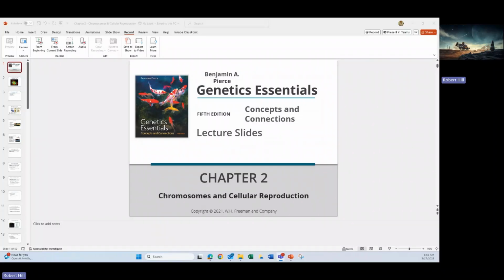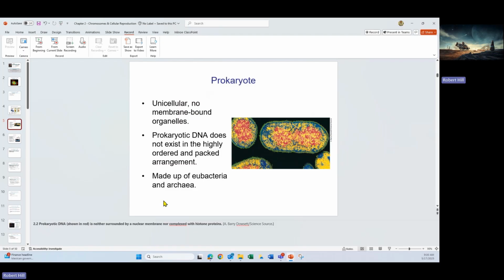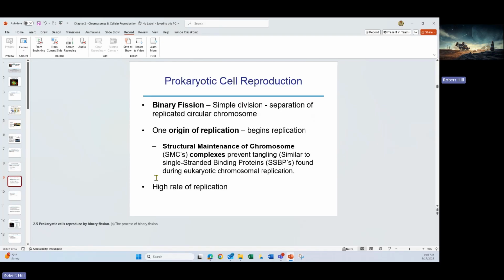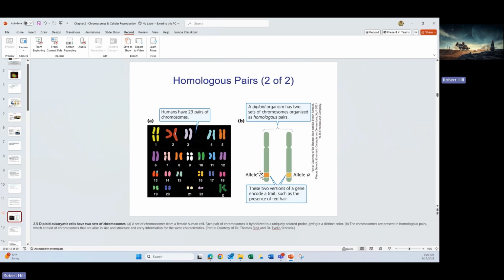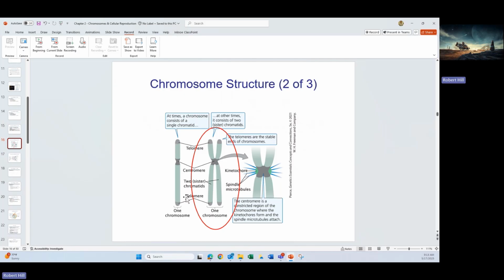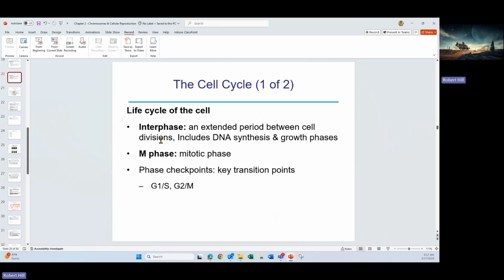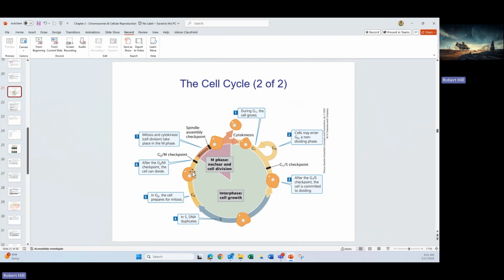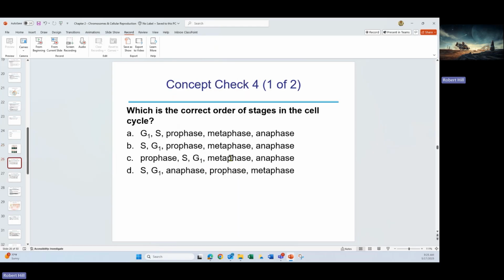Chapter 2 Part I Chromosomes and Cellular Reproduction